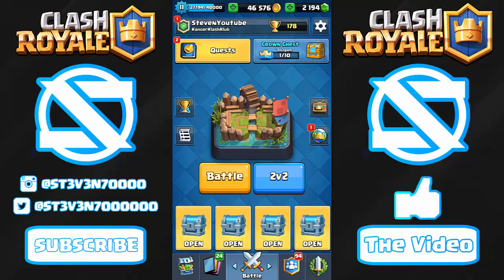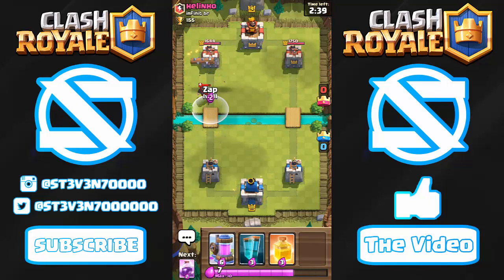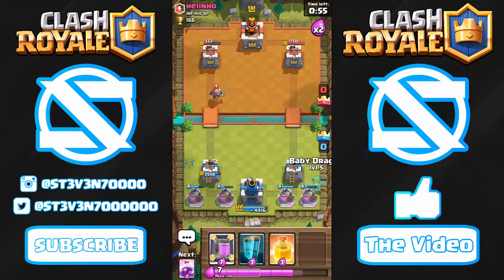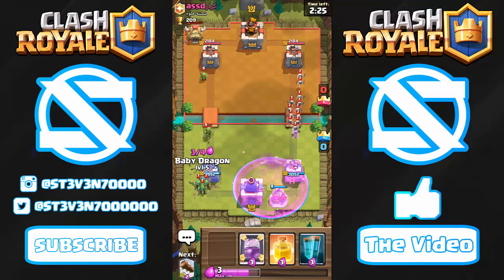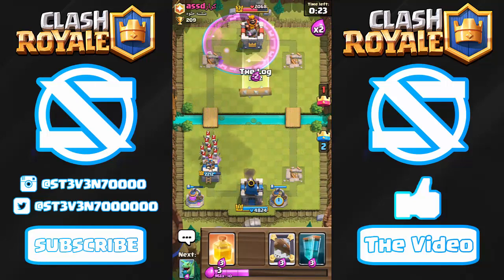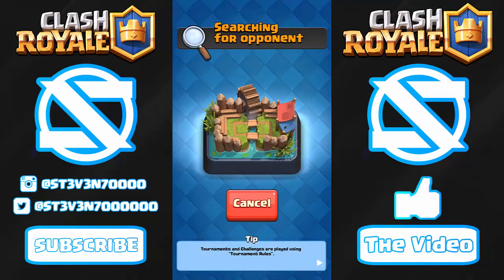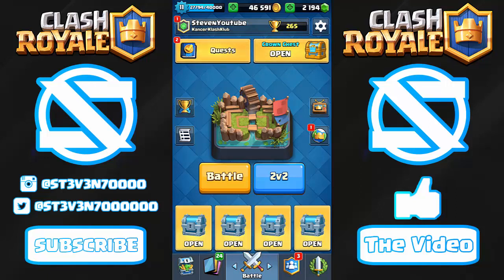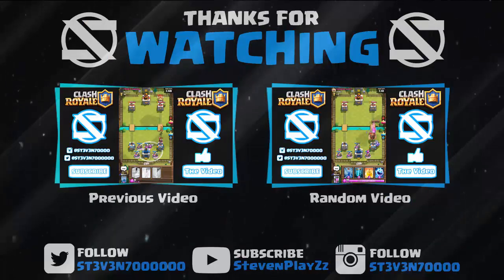Clash Royale | BABY DRAGON + CLONE TROLLING ARENA 1! | *FUNNY MOMENTS* (Drop Trolling #79)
Enter the Arena! From the creators of Pay2Win comes a real-time multiplayer game Based off of medieval warfare and 9/11 - Clash Royale.
Deploy troops and spells to 9/11 your opponents twin crown, towers then go for the main king tower!

If you get triggered easily then this is probably not the place for you!

-StevenPlayZz